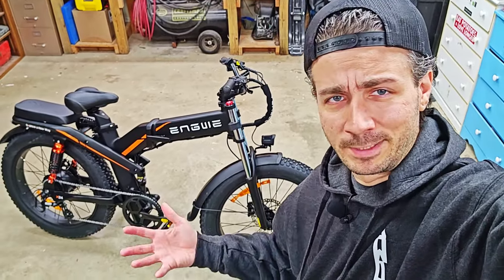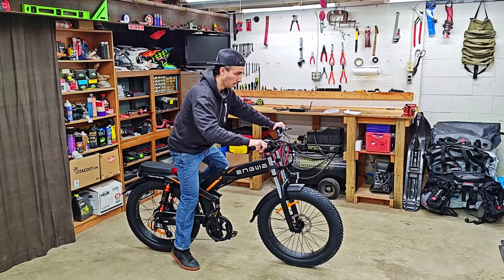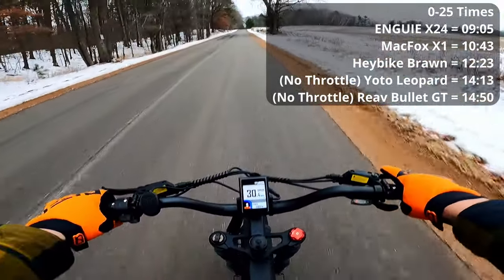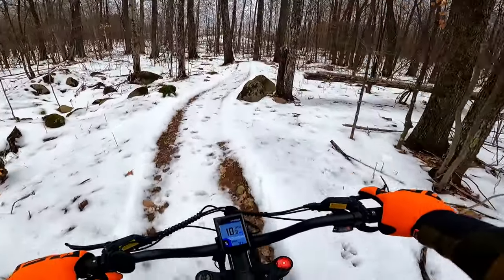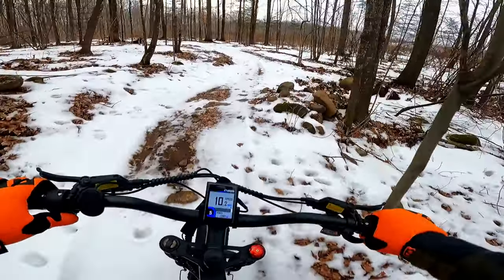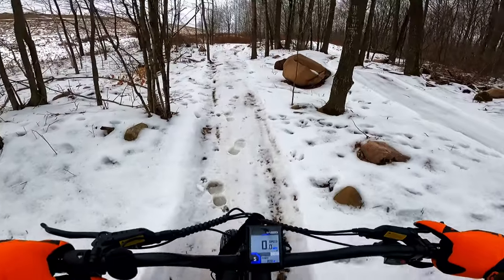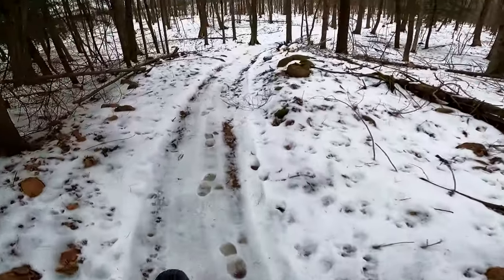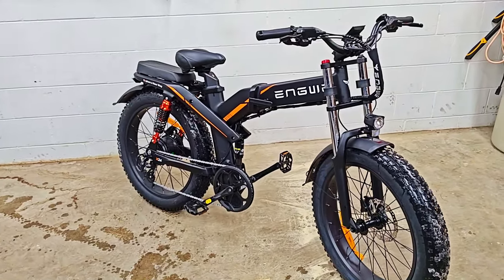A Folding E-Mountain Bike That Shreds!? | Engwe X24 Review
Looking for a folding ebike that doesn't sacrifice off road performance?  The Engwe X24 has to be one of the best value ebikes out there.  Come along on the test ride and find out why!

TRANSPARENCY NOTICE:  While this Channel does not accept any physical or virtual payments in exchange for promoting products in our videos, we do accept items for testing & everyday use purposes in order to provide YOU, the viewer, with our brutality honest opinion.

Order over $1500  get $150 Off, CODE: influencer150off

Links to my gear & parts!
Riding Gear
Armored Flannel
Kevlar Pants

Camera Stuff
Helmet Camera
Mic (requires adapter or media mod)
Hero9 Media Mod
Power Bank for GoPro
Power Cable
Helmet Camera Mount